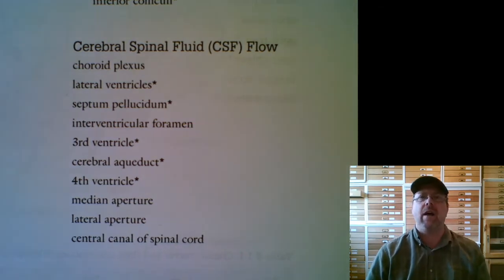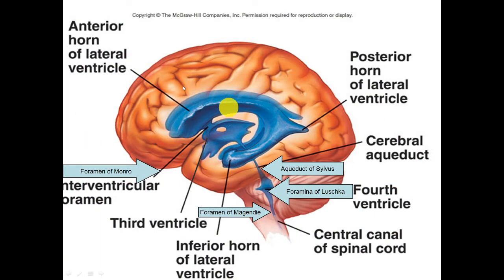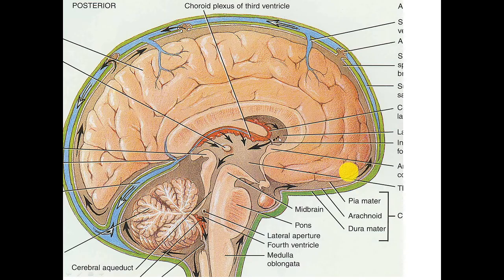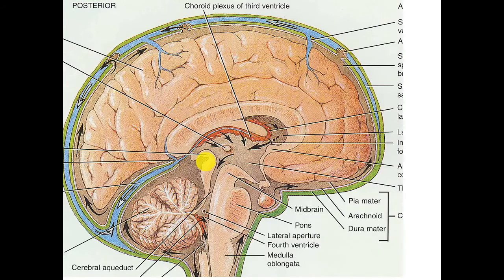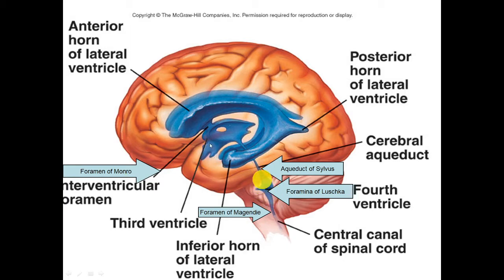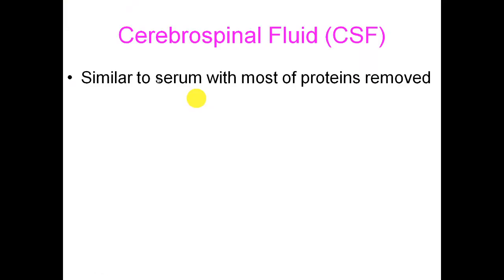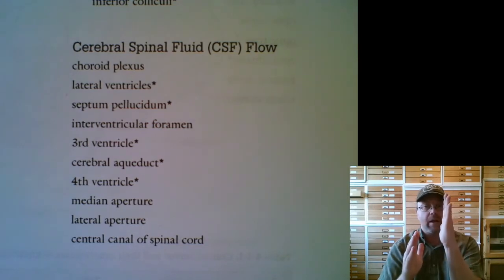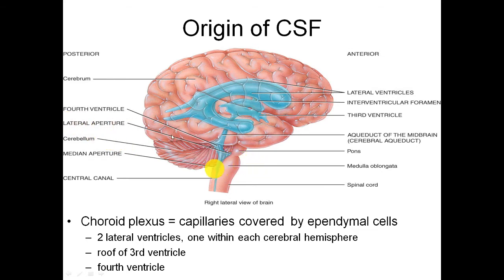Brain Cerebral Spinal Fluid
Cerebral Spinal Fluid flow through the brain